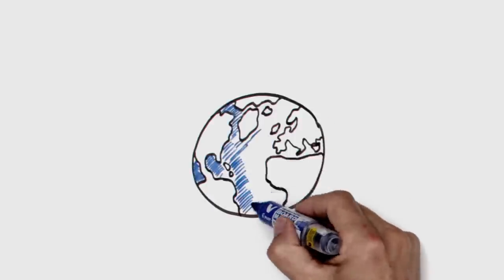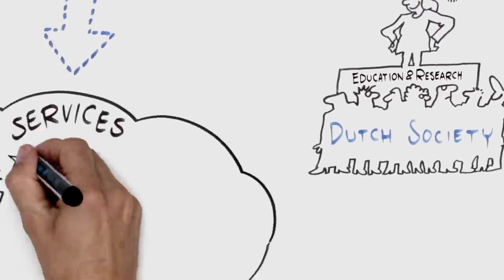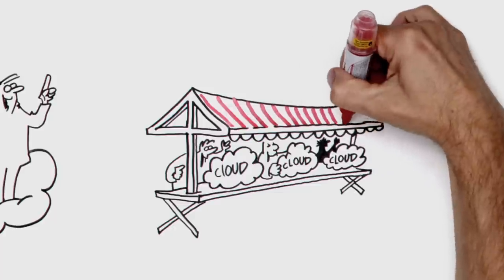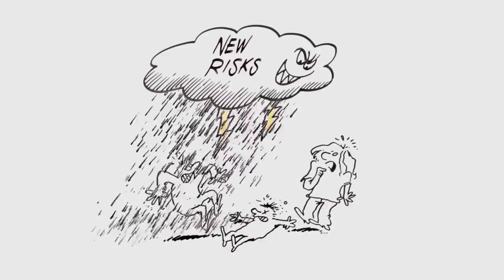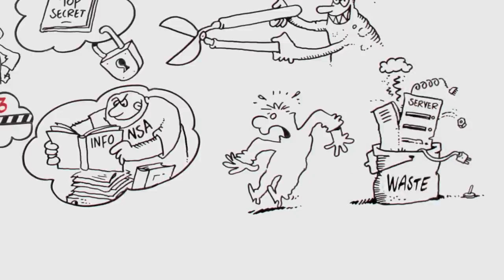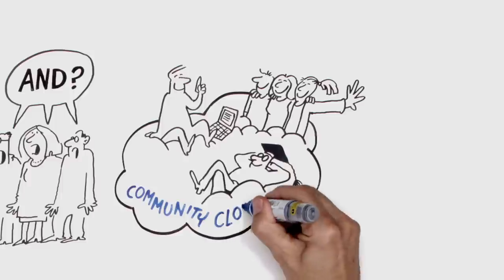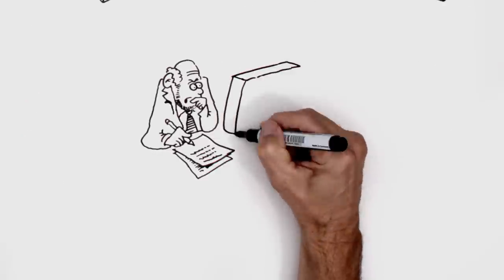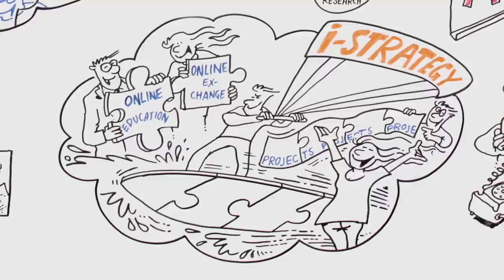How Dutch Higher Education can benefit from the Cloud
The 'Coordination in the Cloud' project (Regie in de Cloud) was launched in July 2012: a project in which the administrators, CIOs, information managers and IT architects of research universities, universities of applied sciences and SURF are creating a joint i-Strategy for the very first time. It is the specific aim of higher education bodies to join forces to set up and optimise information services, and to take full advantage of the opportunities offered by cloud computing.